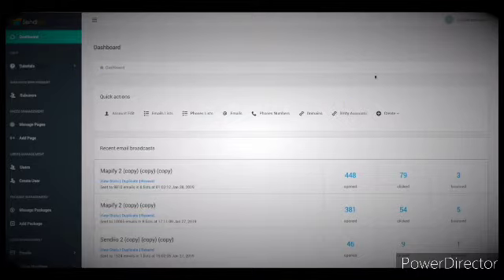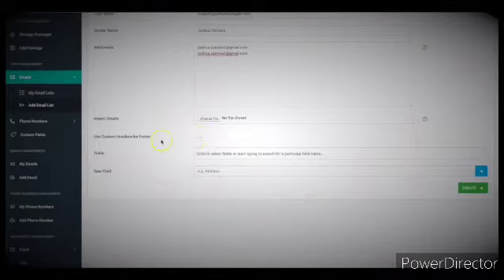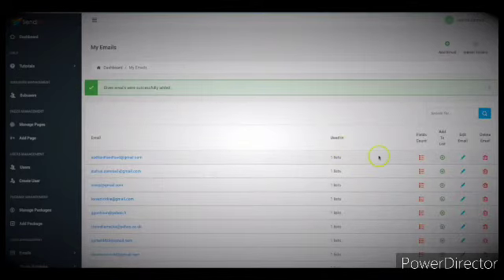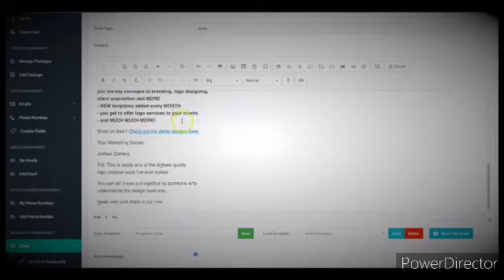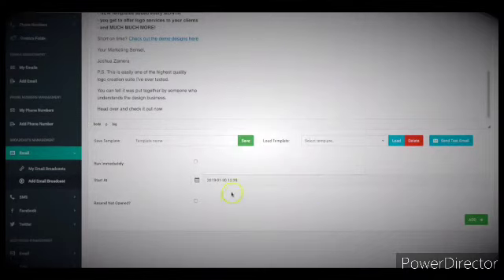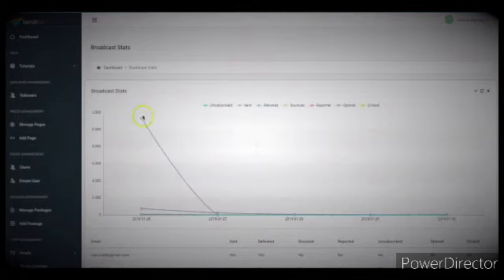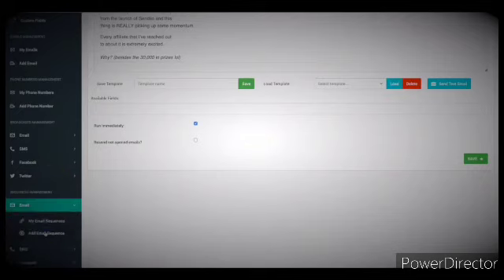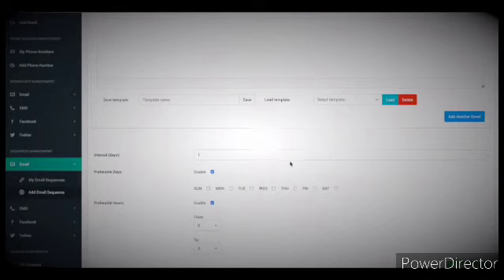SENDING EMAIL MARKETING CAMPAIGNS FEATURES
Geting financial freedom,  teaching you how to make money and abandon your 9-5 jobs. How to be your own boss. Travel and have the type of life you desire. This is a money making channel. Product reviews and and product overviews, gear reviews and product previews.

The platform that combines the power of text, email and Facebook messenger under one central dashboard. SENDIIO AGENCY: